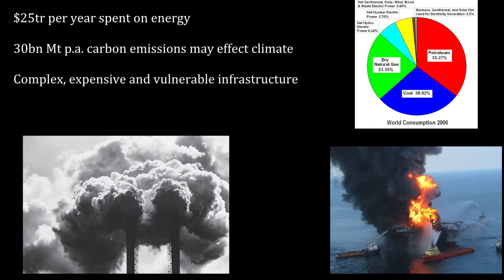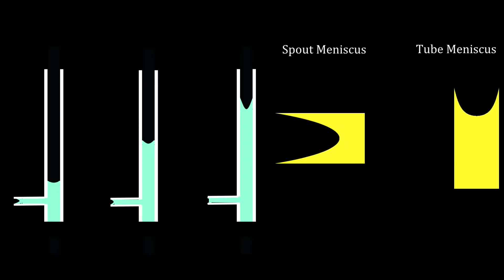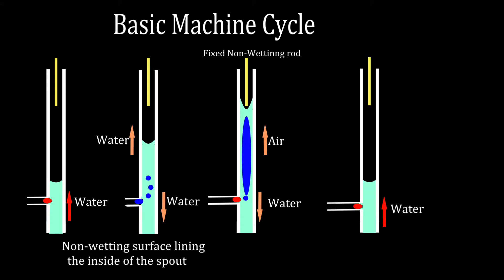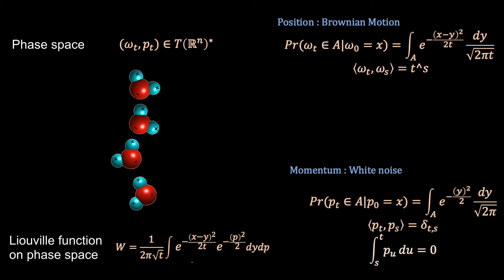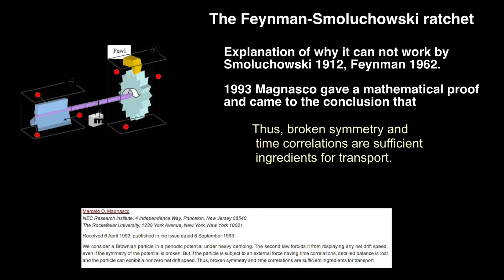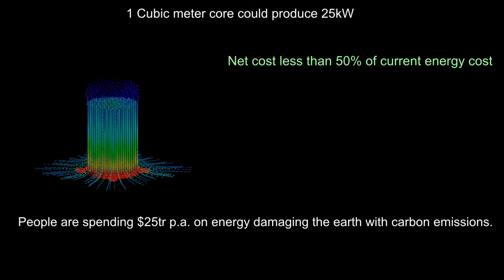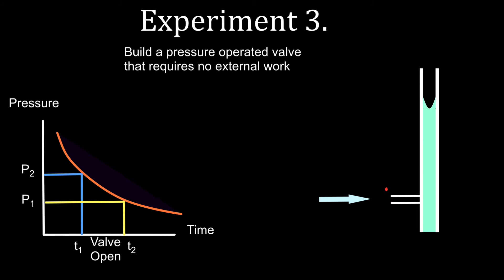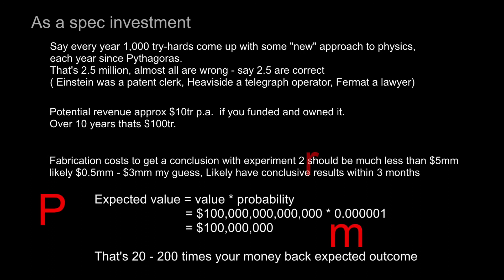Capillary Motor or Heat Engine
Heat engine design based on symmetry breaking, altered momentum time correlations and global symmetry creation. Based, in part, on Magnasco's 1993 paper "Forced Thermal Ratchets". Its an amateur crack at it, hope it works.  Device plans at